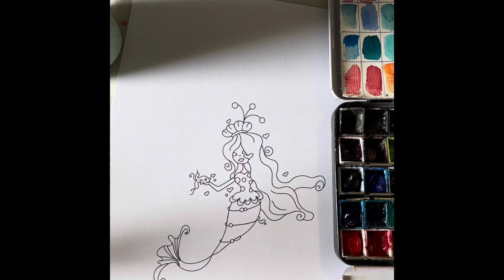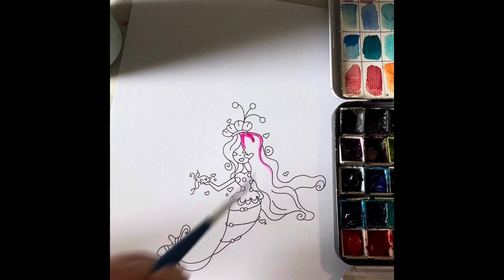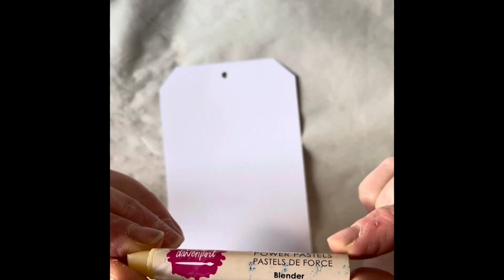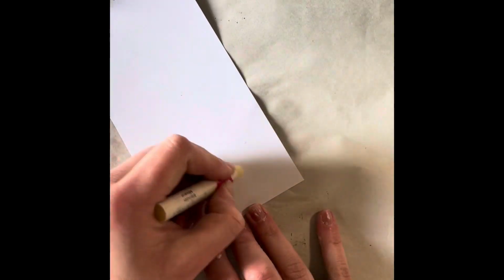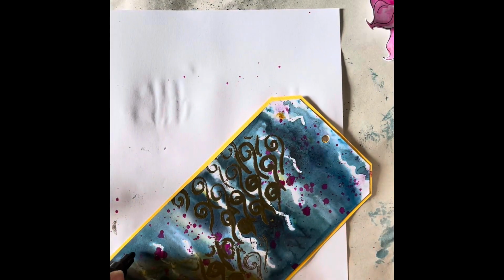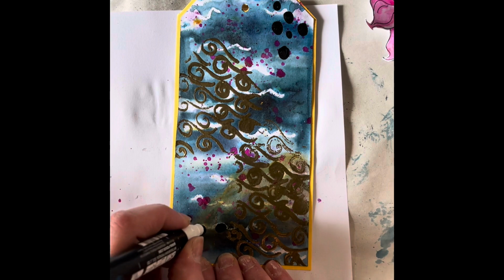Mixed media tag yt hop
Today we celebrate World Oceans day.

The Ocean covers over 70% of our planet & produces at least 50% of the world oxygen. Our oceans help to sustain life on our planet, but now the ocean is in need of our support with fish populations being depleted and coral reefs being destroyed. World Oceans Day was set up in 1992 to help bring awareness to these issues and to help us take action to do our part regarding the health of our oceans.

Today we thought we would take some time out to play with our ocean themed crafty goodies, to have fun and to bring awareness to this important issue.

We have lots of talent crafters to share their under the sea makes with us:

Bee Crafty and JMC Designs are also offering special discount on their ocean themed products on June 8th 2021 to help celebrate World Oceans day ... please check out the following blogs for more details of these offers:

Celebrations are also taking part in the Dolly Dimples FB group